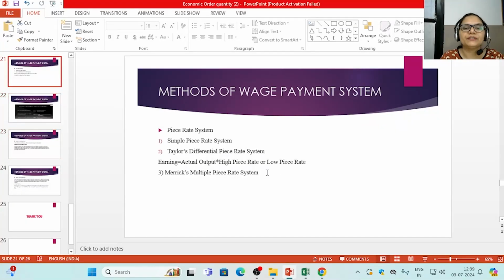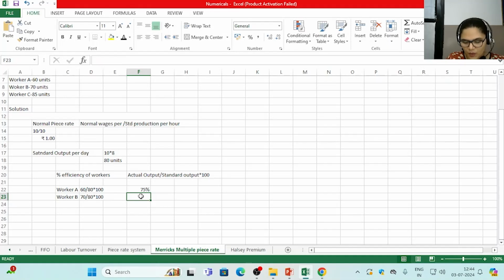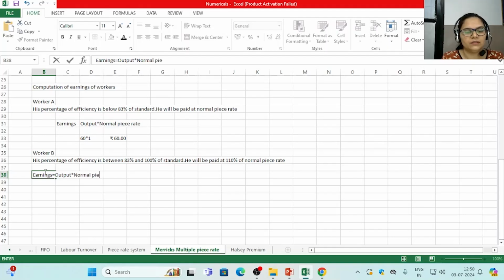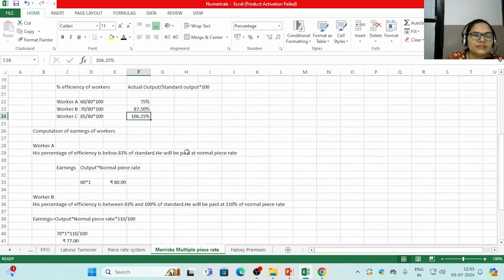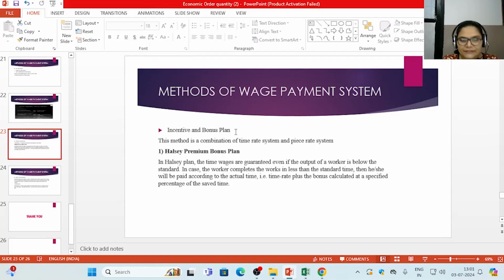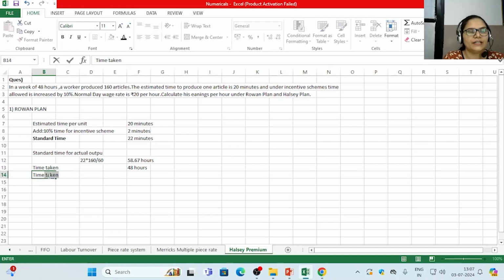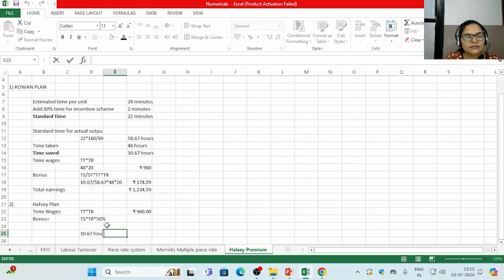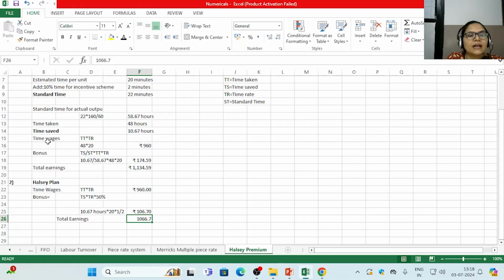Block-3 L 2 Topic Halsey Plan